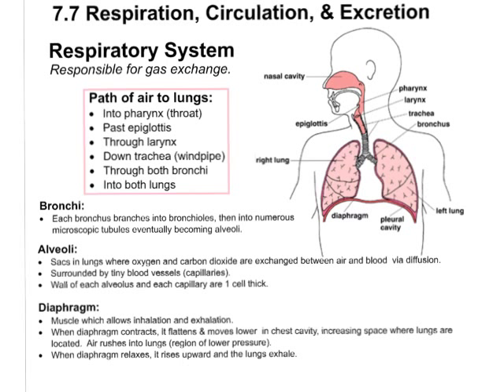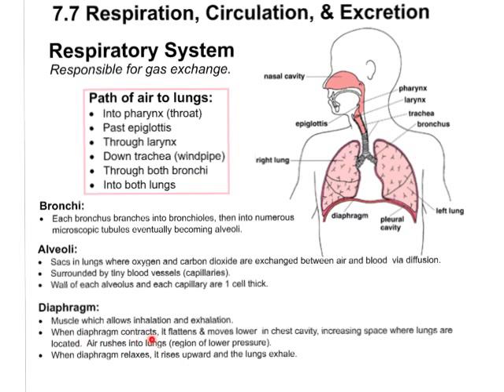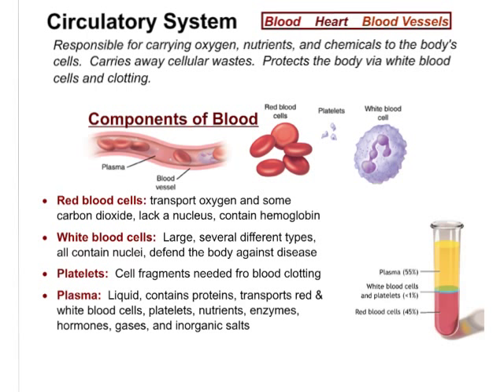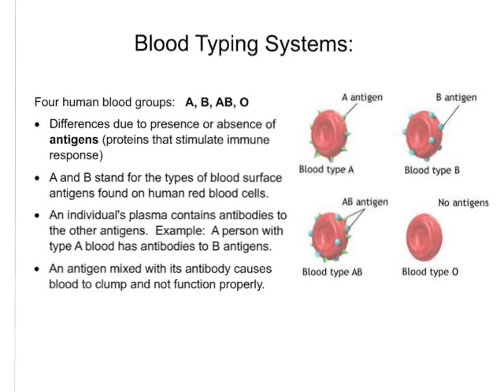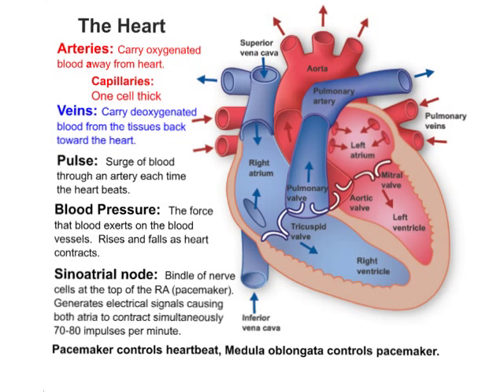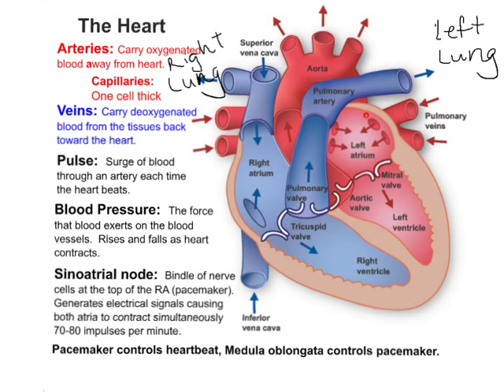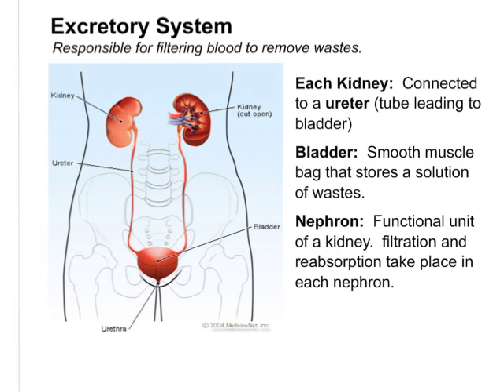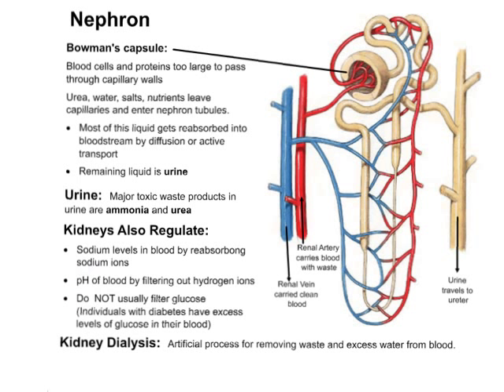Bio 7.7 Respiration, Circulation, & Excretion